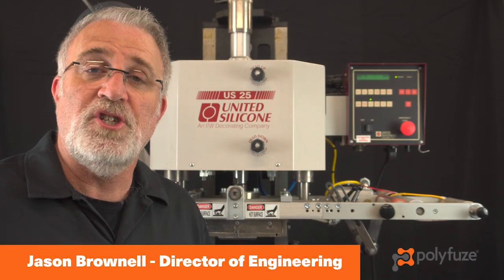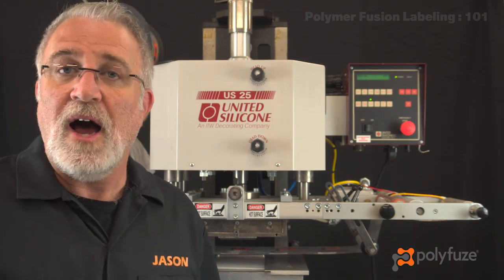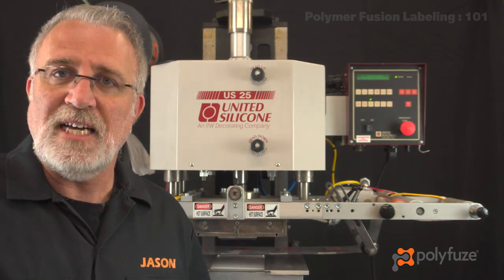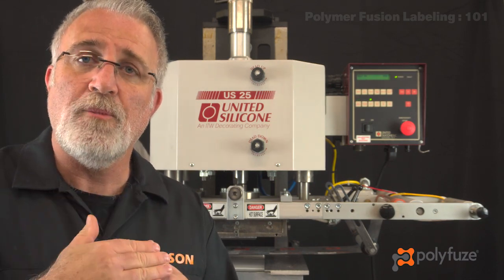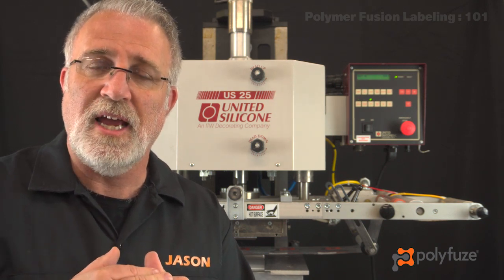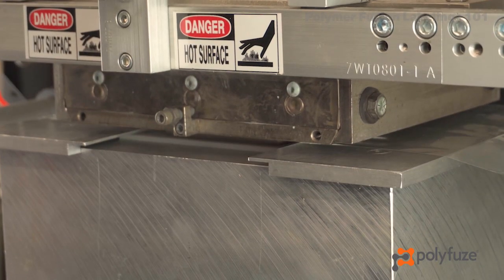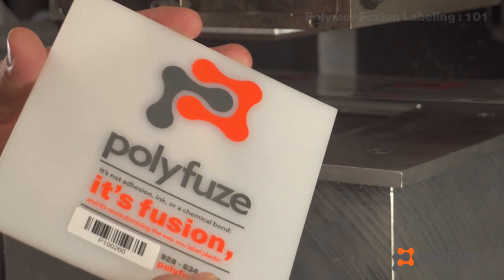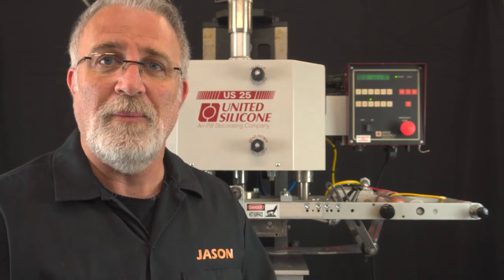Polyfuze Graphics - Polymer Fusion Labeling 101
A Quick Guide on how to use Polymer Fusion Labeling from Polyfuze Graphics Corporation, innovators of the original polymer fusion label technology since 1983.